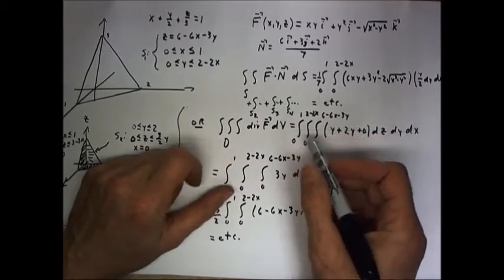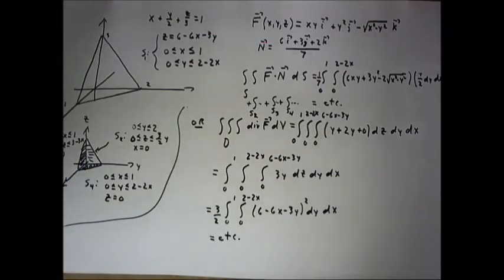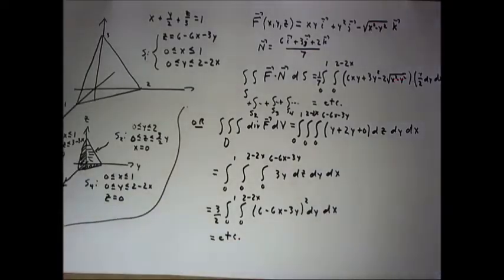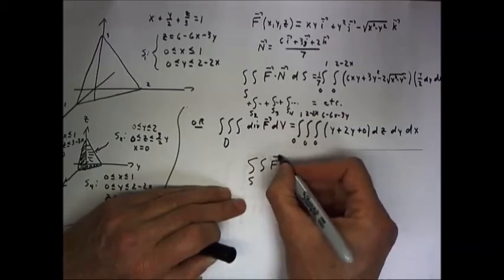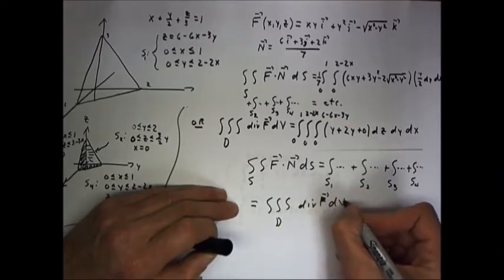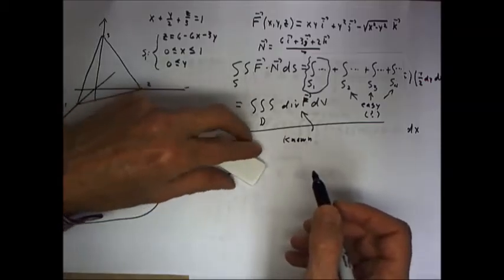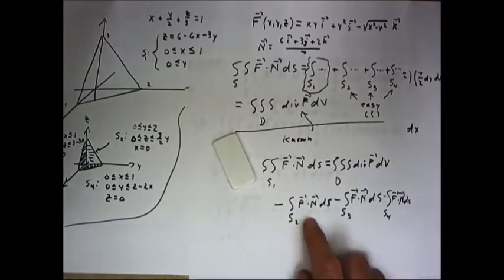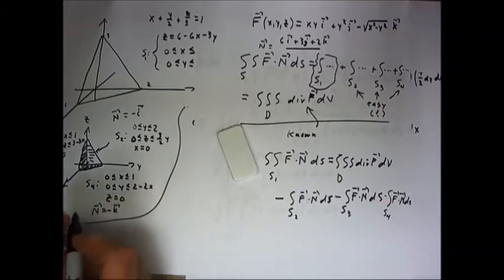multivar 13 51b